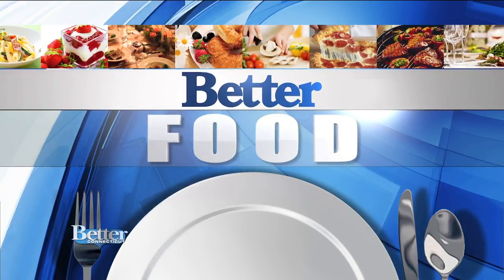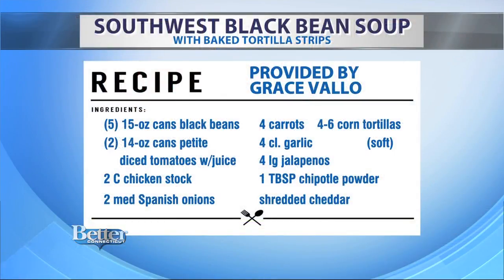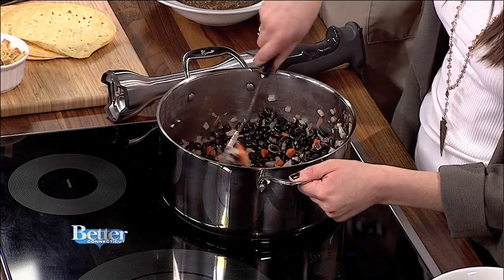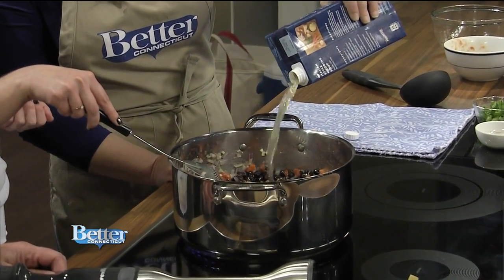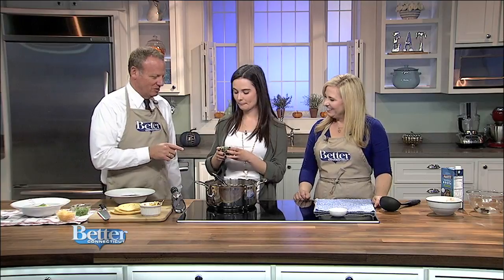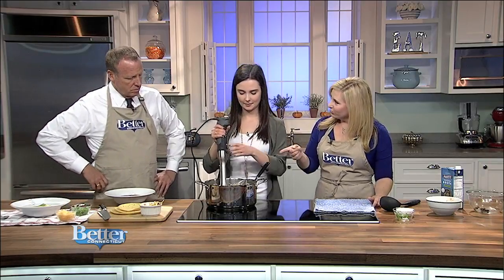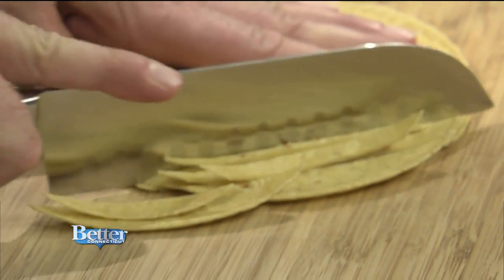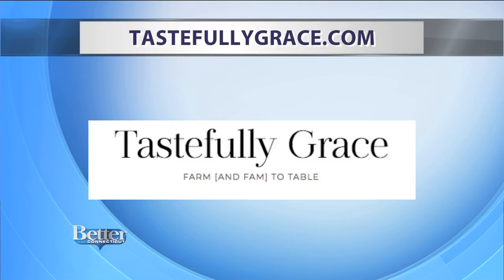Better Food: Southwest Black Bean Soup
Grace Vallo is teaching us how to make Southwest Black Bean Soup.